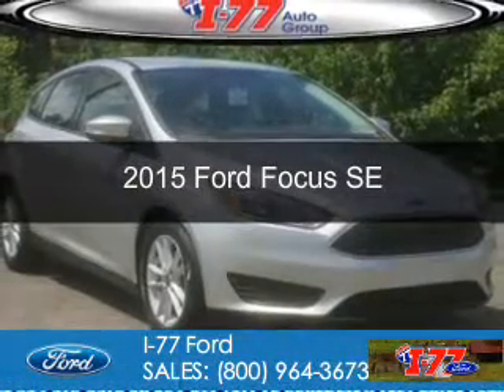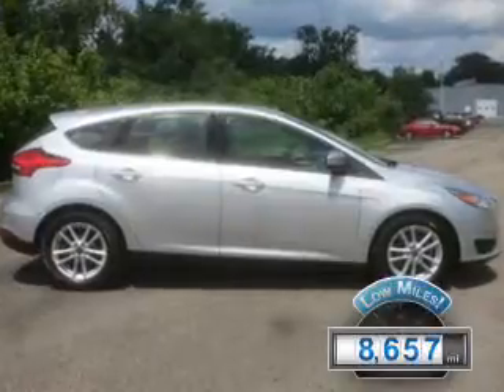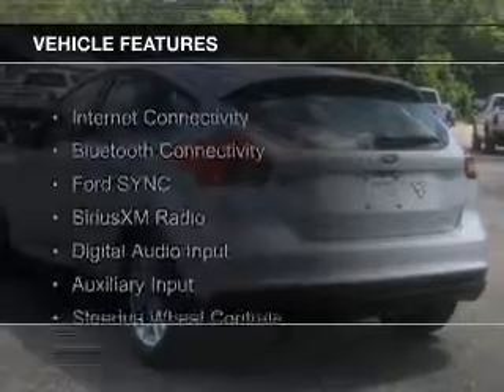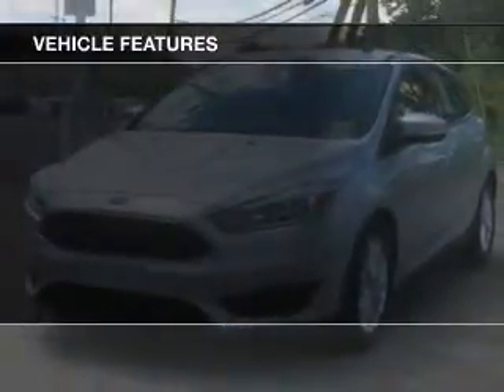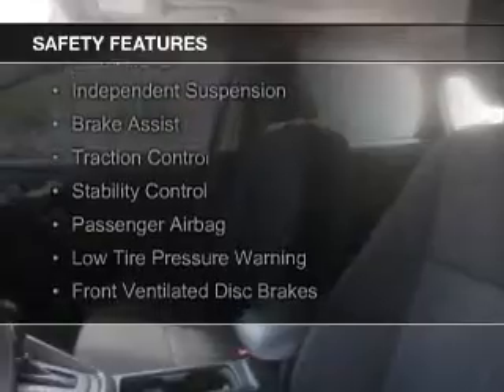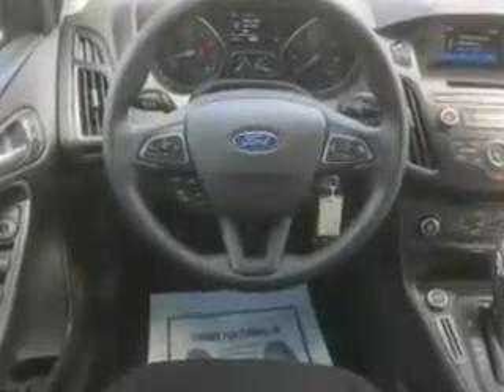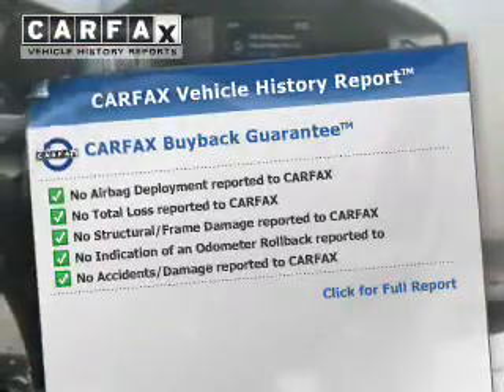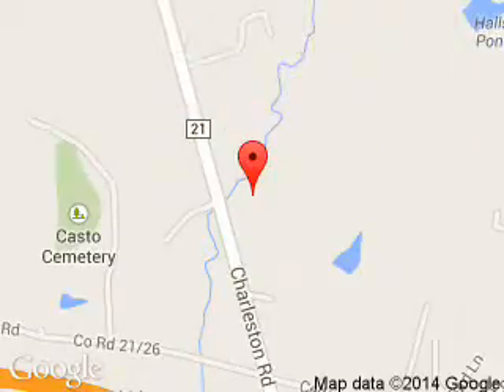2015 Ford Focus - Ripley WV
Phone:
Year: 2015
Make: Ford
Model: Focus
Trim: SE
Engine: 2.0 liter inline 4 cylinder 16 valve
Transmission: 6-Speed Automatic with Auto-Shift
Color: Ingot Silver
Mileage: 8657
Address:
3315 Charleston Road